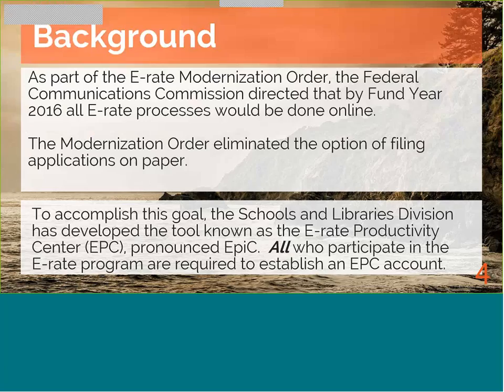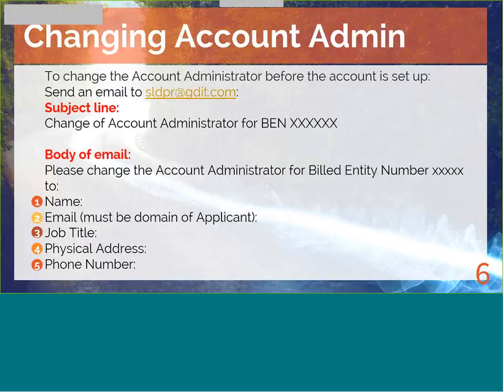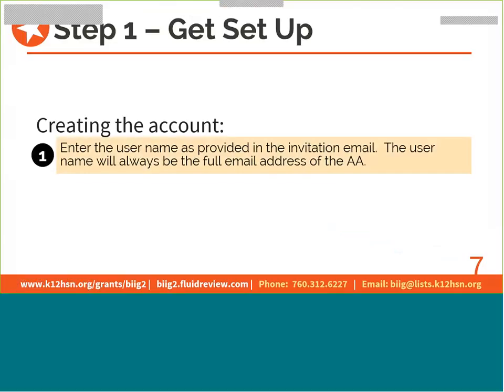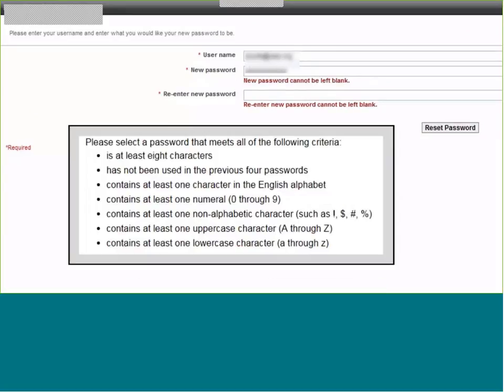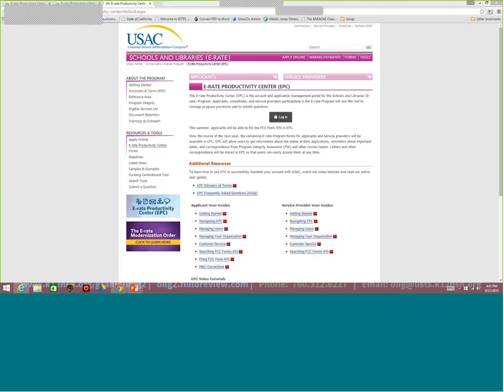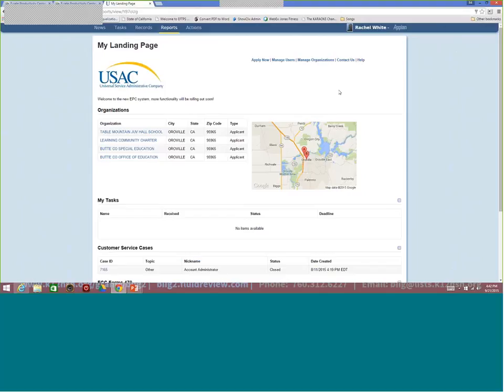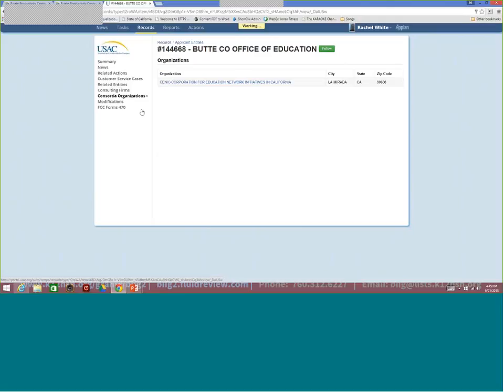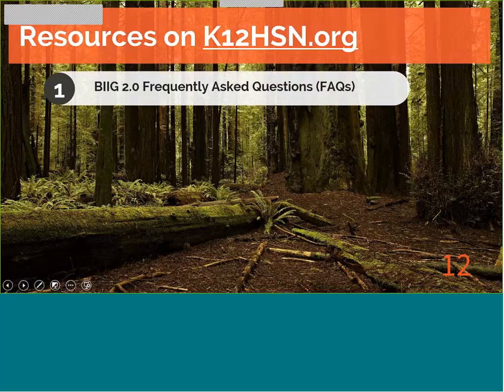EPC Demo for BIIG 2.0 Applicants